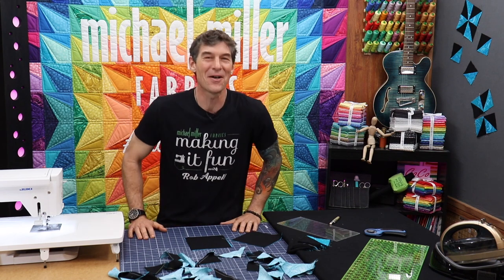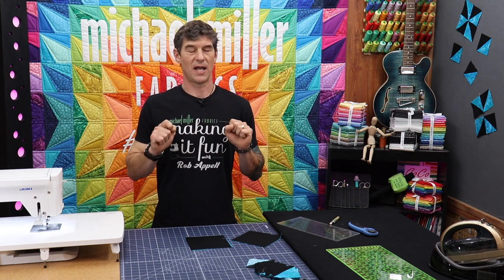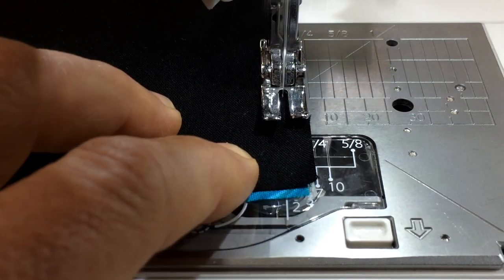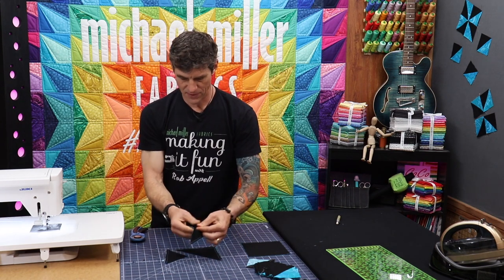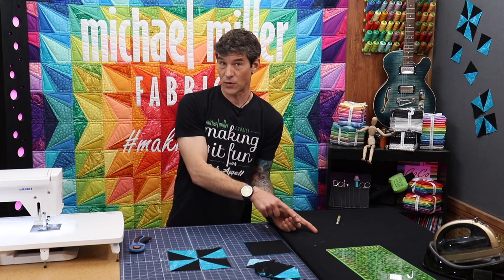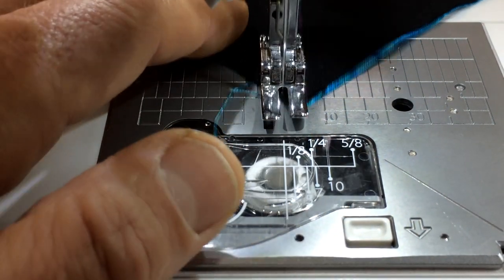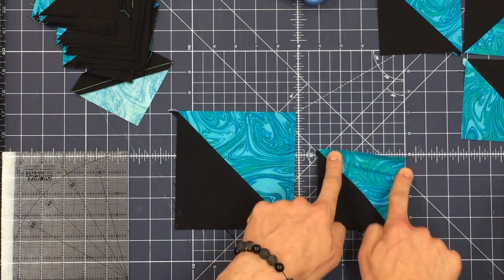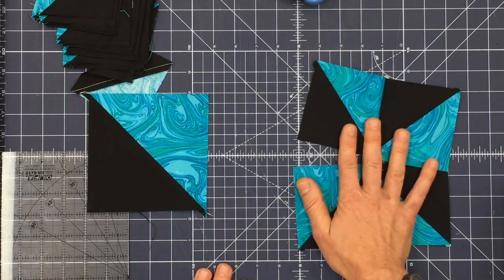Squaring a Pinwheel Block - Michael Miller Fabrics' Making it Fun #116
Recently Rob Appell was asked "How do you square a Pinwheel Quilt Block" and with as many variables in the construction, Rob has a few great answers to share.
Learn another Patchwork Basic!